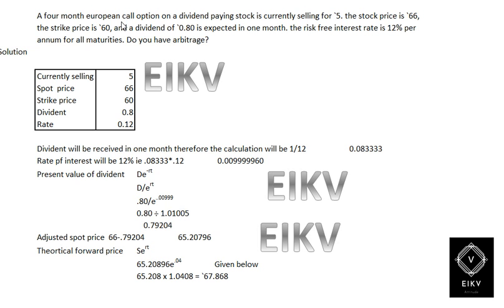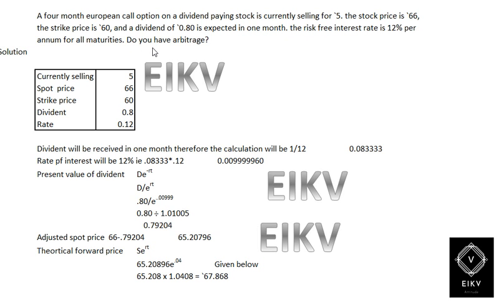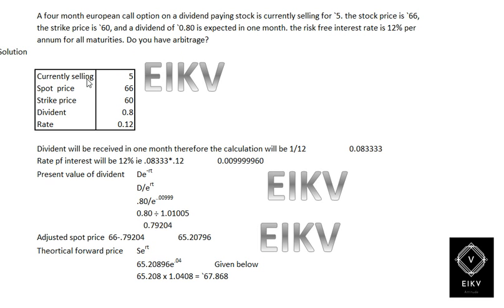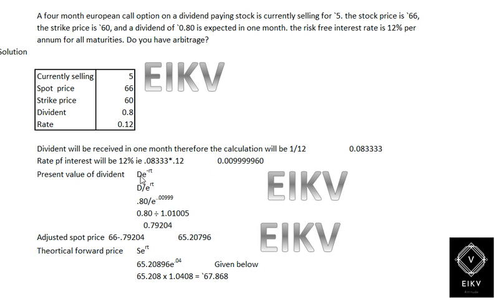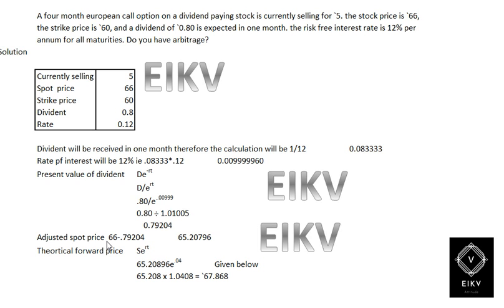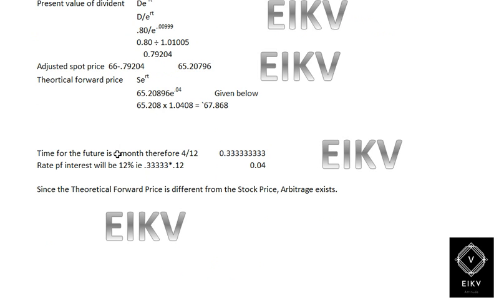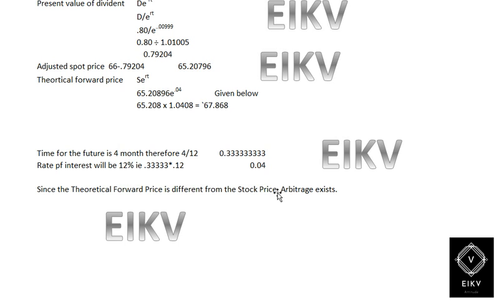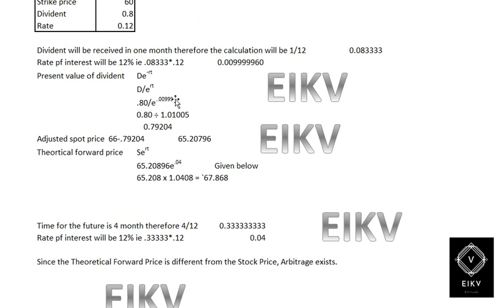CMA Final SFM ILLUSTRATION 10 06 - EIKV